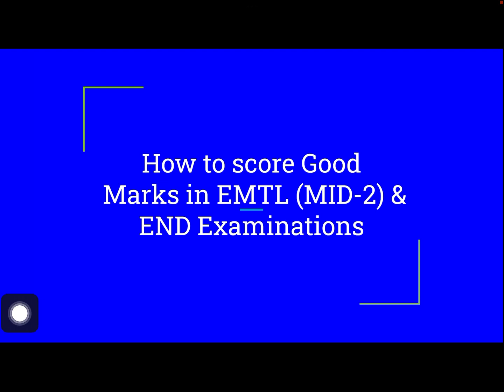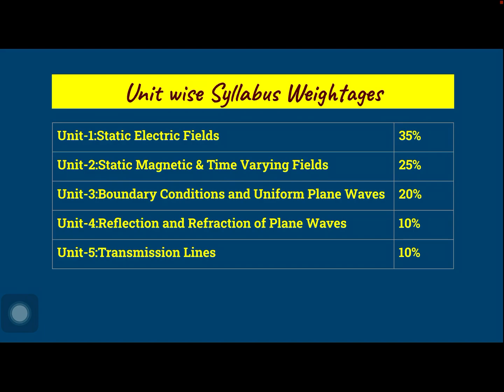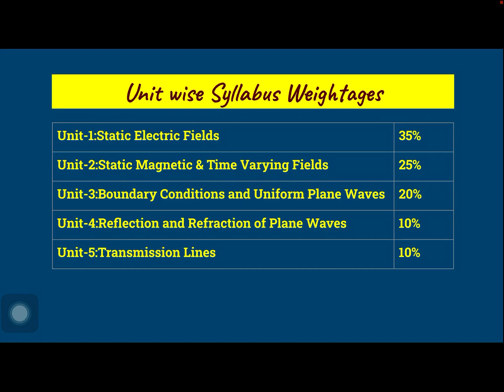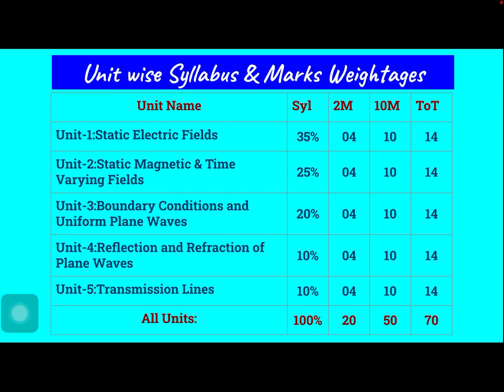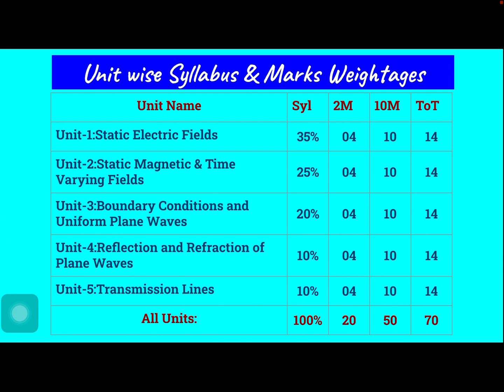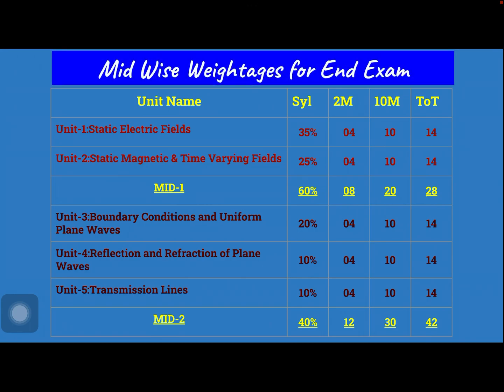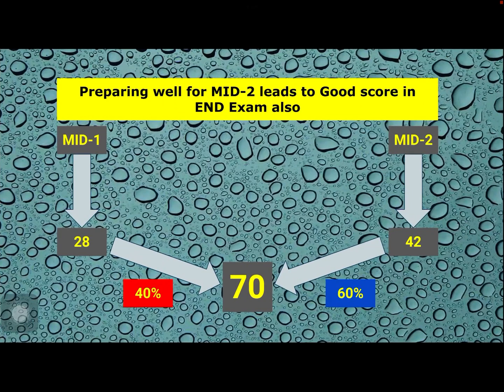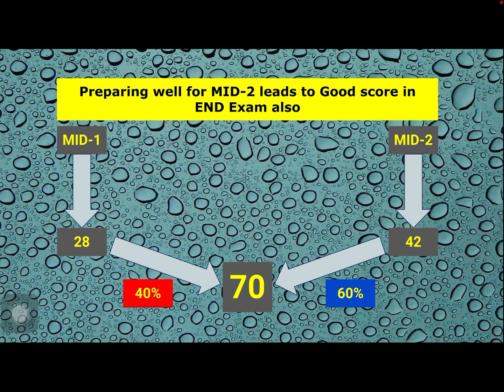How to score Good Marks in EMTL Mid-2 & JNTUA End Examination.